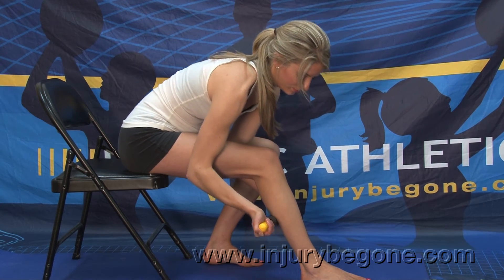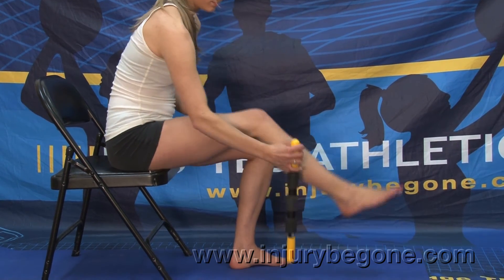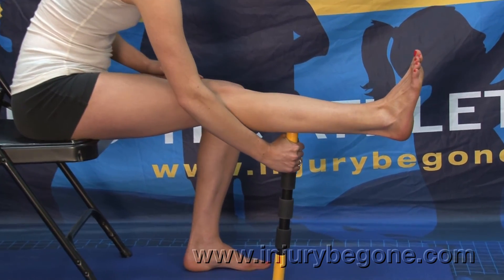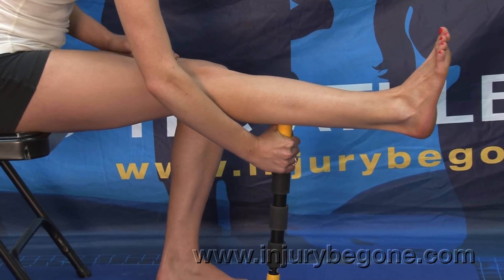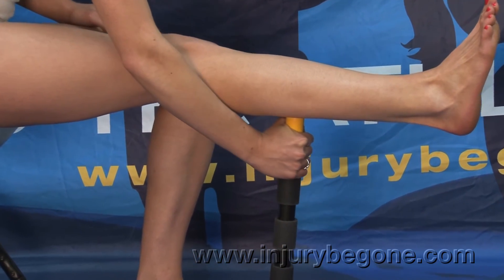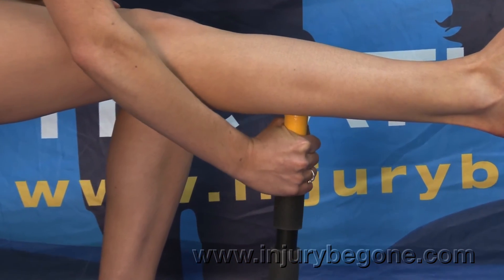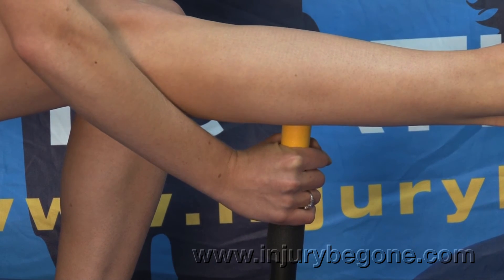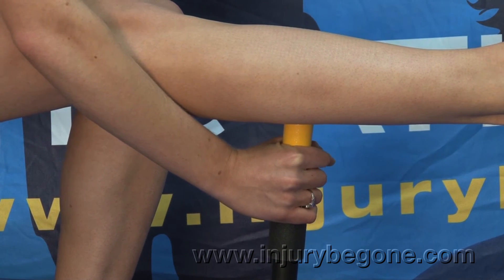Pro-Tec Athletics Travel Roller Massager: Calf Muscles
The Travel Roller Massager by Pro-Tec Athletics is a great tool to reduce muscle tightness, soreness, and pain wherever you might be.  The raised Vynafoam sections sink into soft tissue to roll out tightness in the calf muscles.